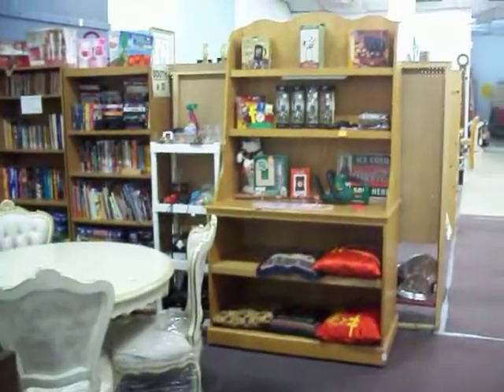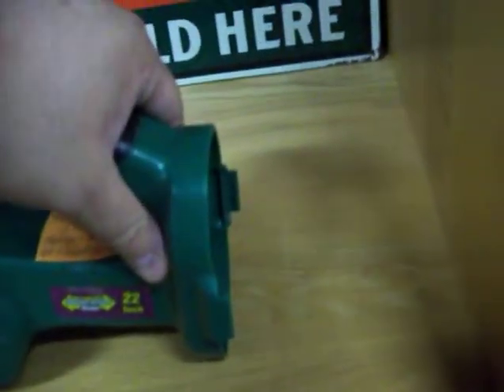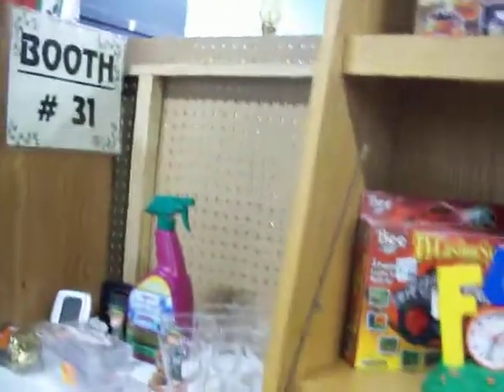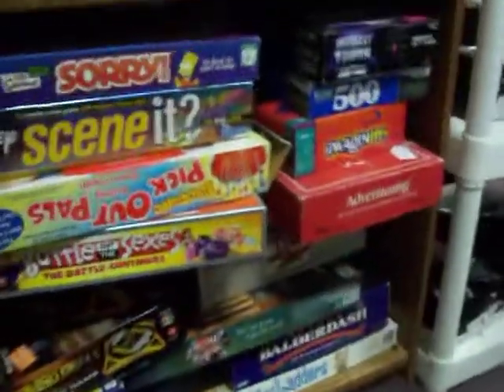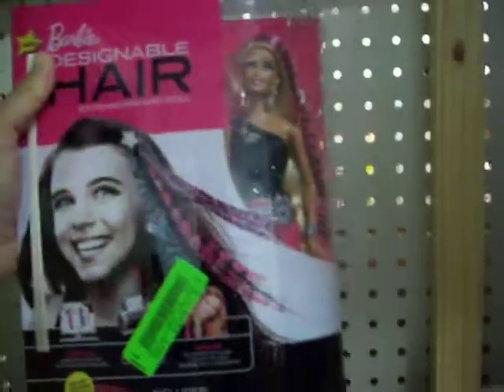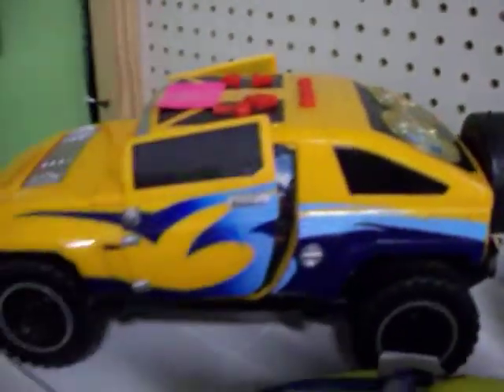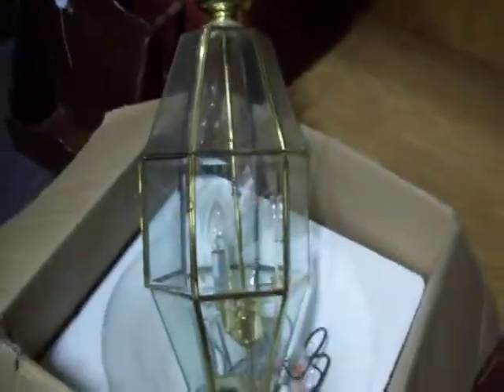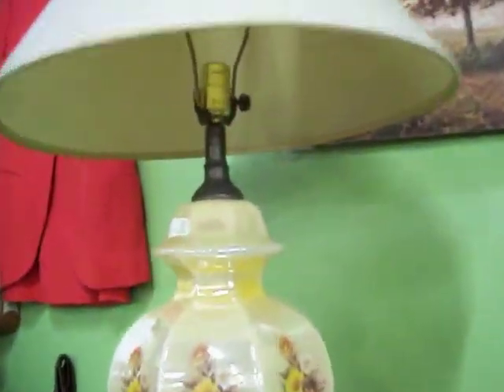Booth 31 @ The Cedar Chest Indoor Flea Market